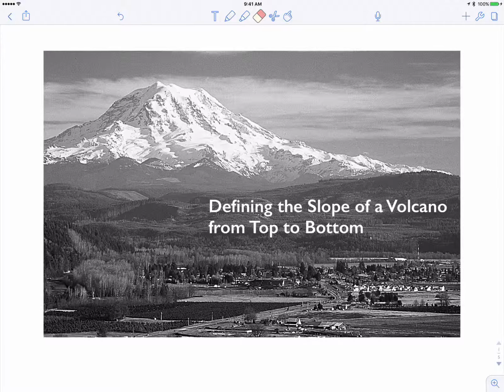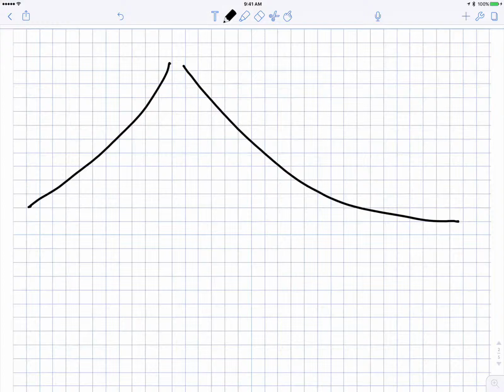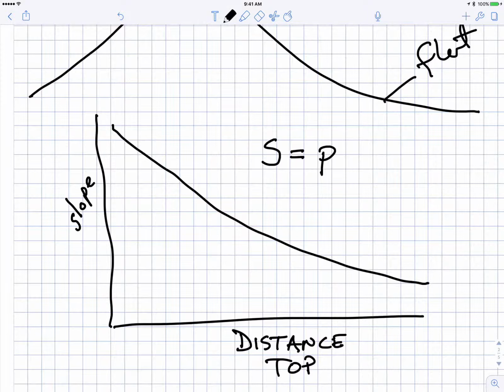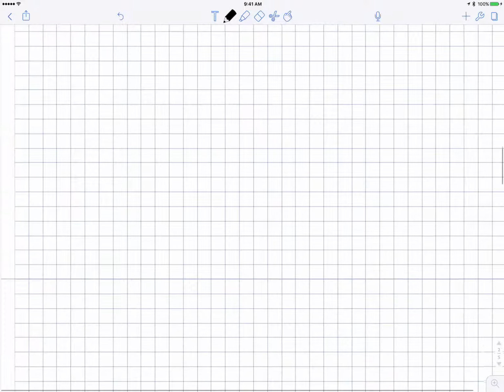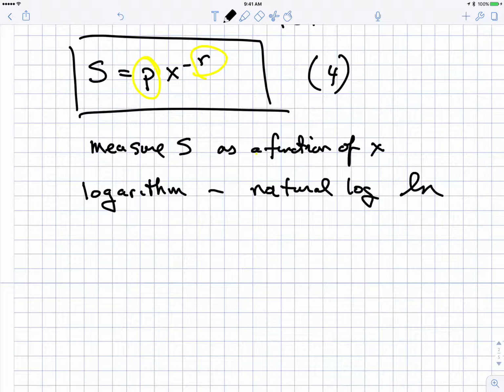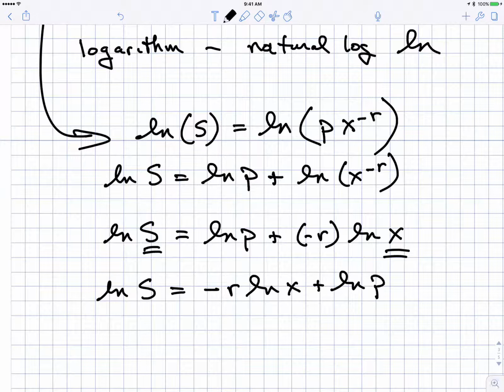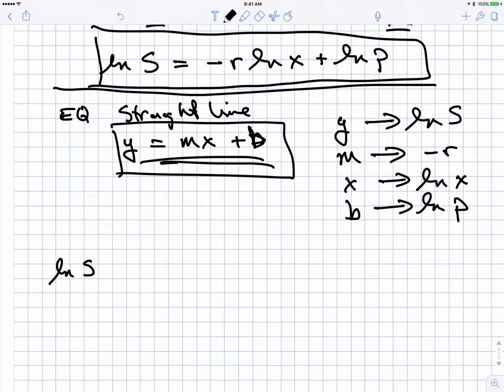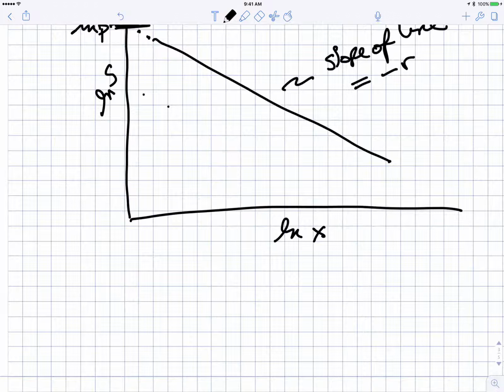Rainier T2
Lahar Tutorial (Part 2) for Geosc402Y